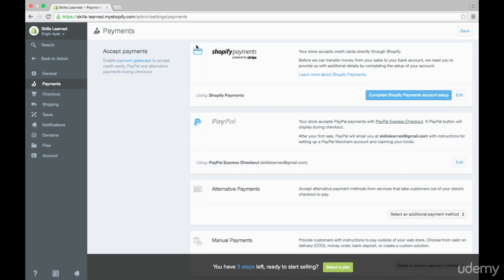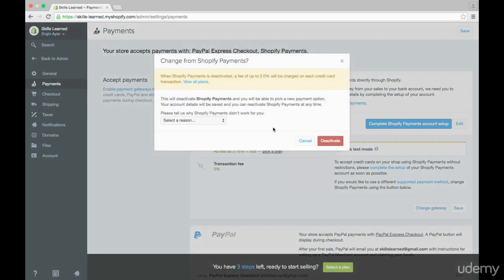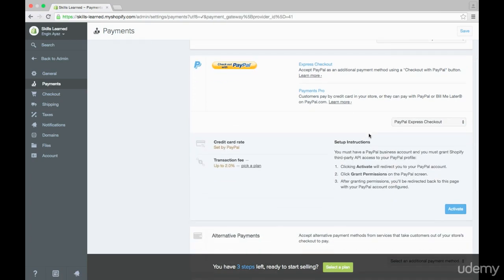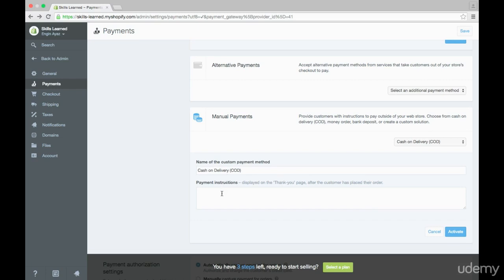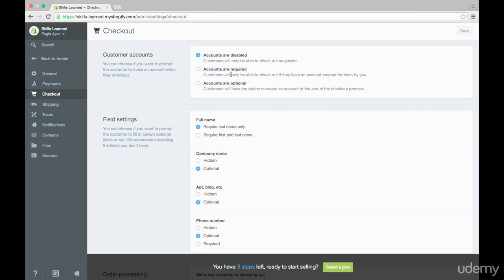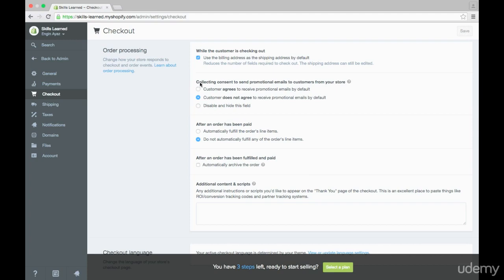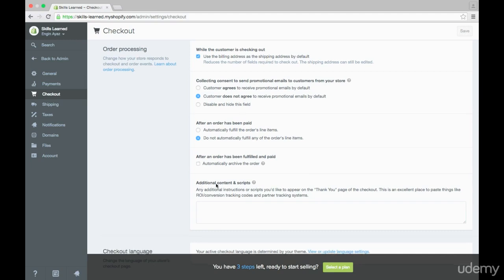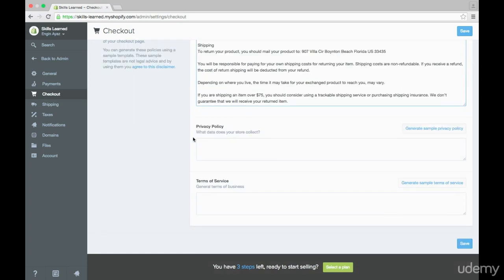16. Checkout Settings, Payment Options and More.MP4